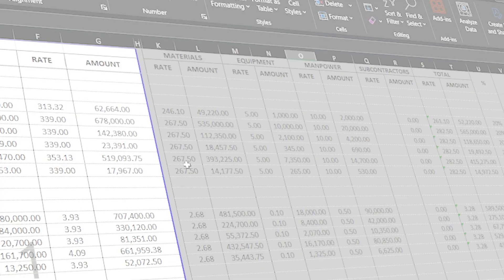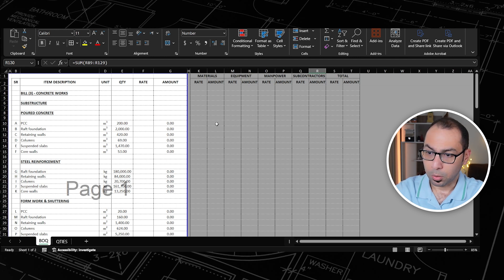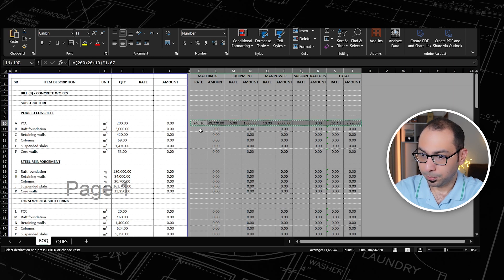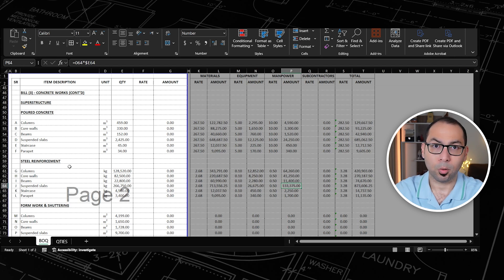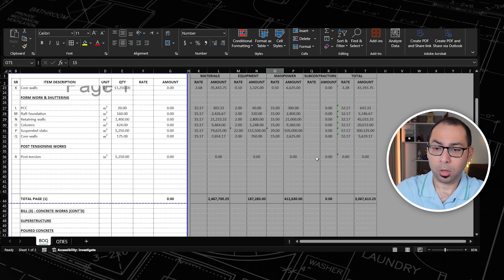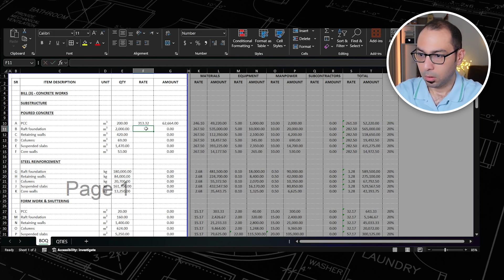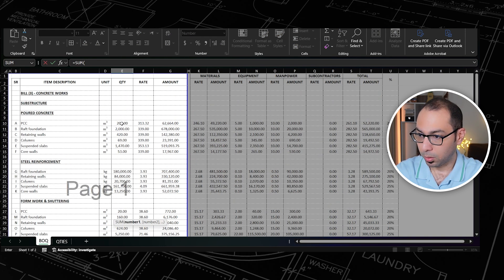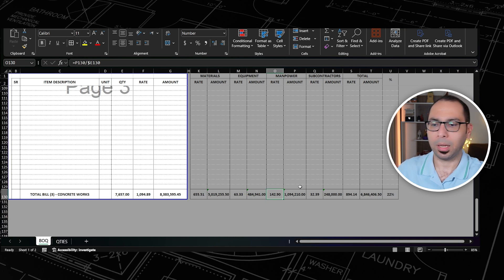Construction Cost Estimation in Excel, Step-by-Step Guide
Master the construction cost estimation with this detailed step-by-step guide in Excel. Learn how to organize and calculate accurate construction costs for your projects effortlessly. This video will help you improve your estimation skills and confidently use Excel for professional results. Start enhancing your knowledge of construction estimation today!

Here is what I cover in the video:
00:00 - Introduction
00:19 - Project overview
00:50 - Cost Estimation Template in Excel
04:13 - Estimating the Poured Concrete Cost
06:50 - Estimating the Steel Reinforcement Cost
08:19 - Estimating the Formwork / Shuttering Cost
11:00 - Estimating the Post Tensioning Cost
12:18 - About Cost Engineering Professional
12:32 - Adding the Markup to the Cost
13:44 - Estimating the BOQ Price
15:41 - Reviewing & Validating the Estimate
19:26 - About this video
19:46 - What's next ?